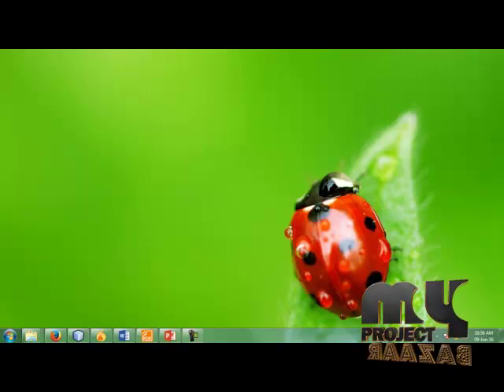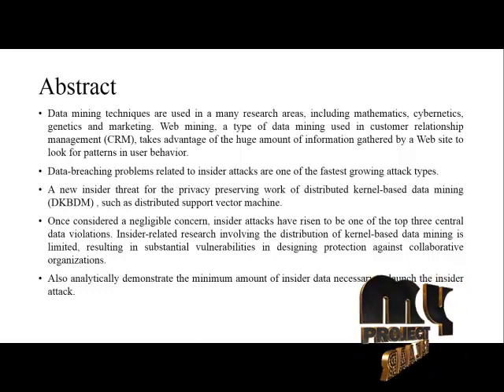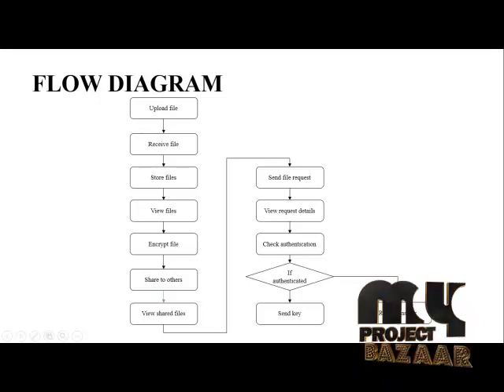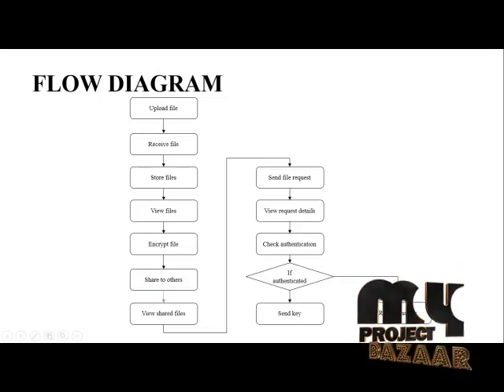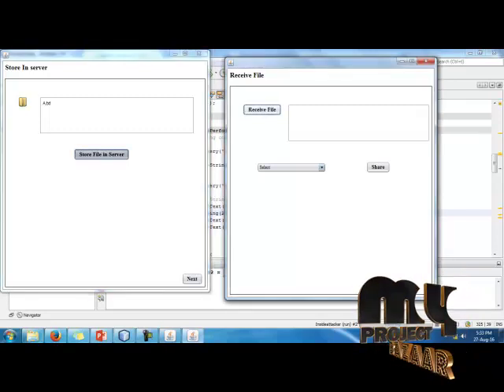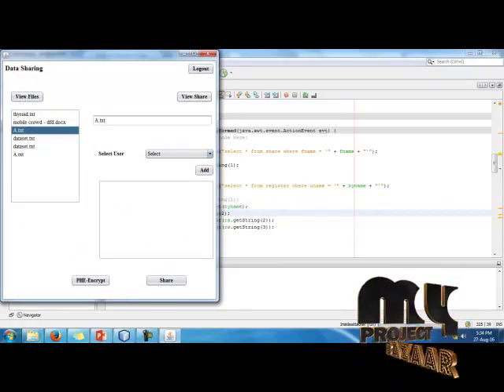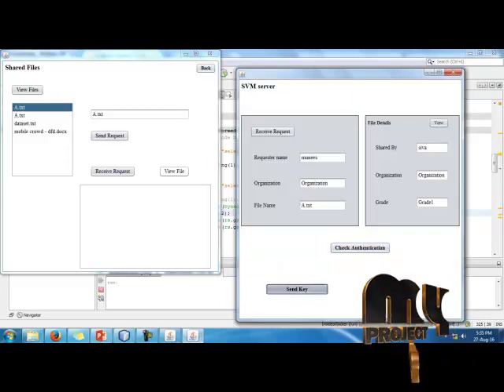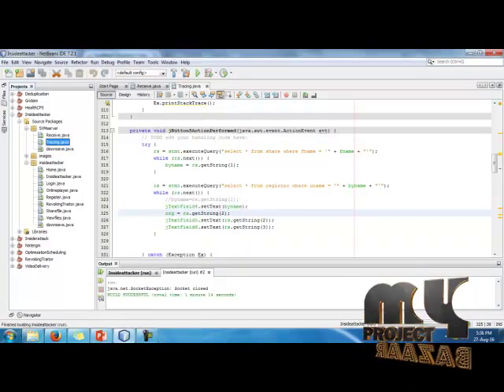Insider Collusion Attack on Privacy-Preserving KBDM Systems | Final Year Projects 2016 - 2017